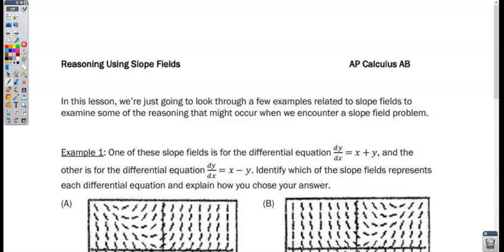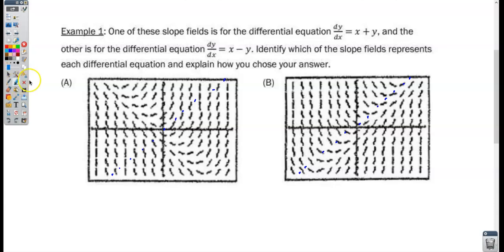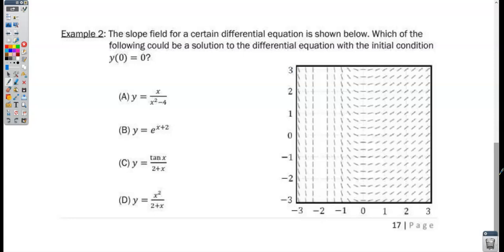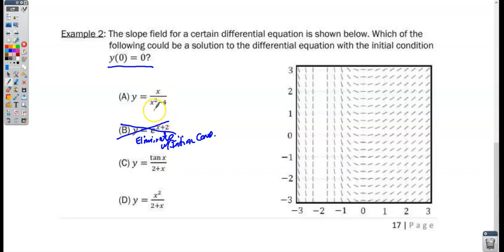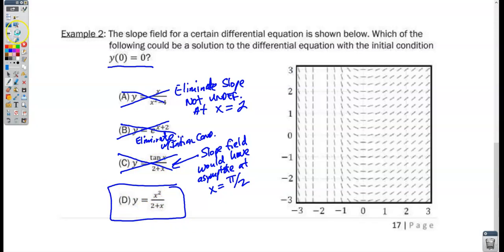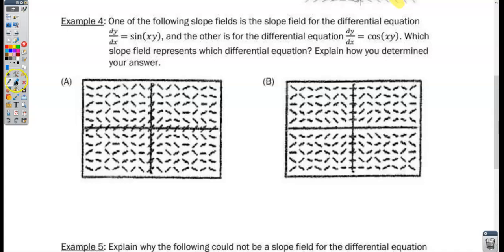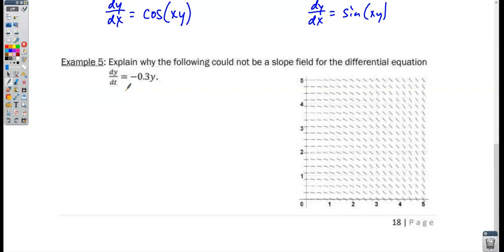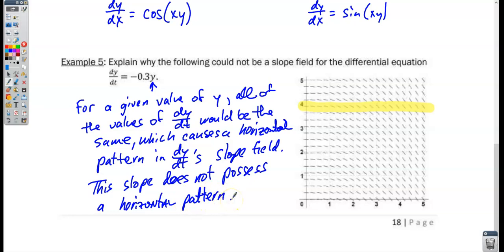Section 7-4 Video 1- Reasoning Using Slope Fields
This video discusses concepts from Unit 7.4 of AP Calculus. In this video we talk through multiple examples of various types of reasoning that we could use to identify a slope field, match a slope field to a differential equation, and determine whether a slope field could possibly represent a given differential equation.